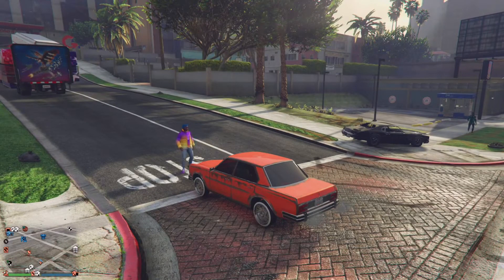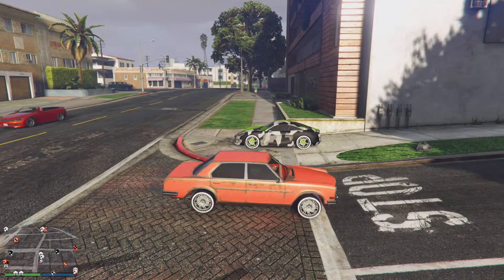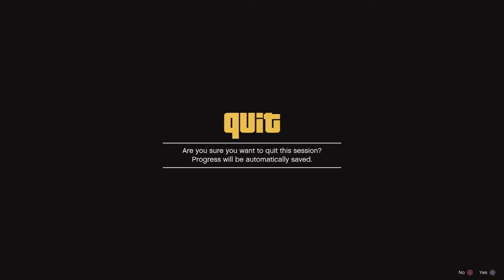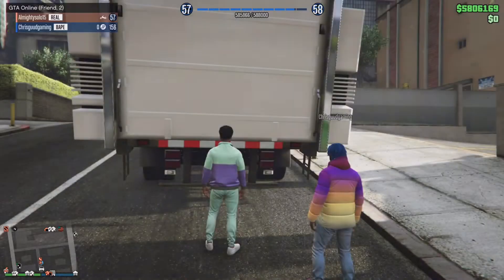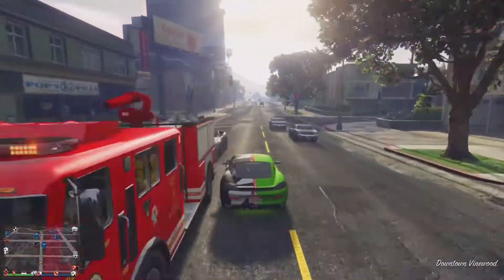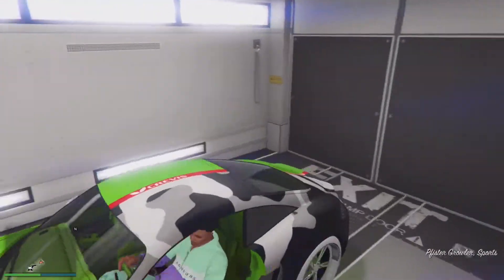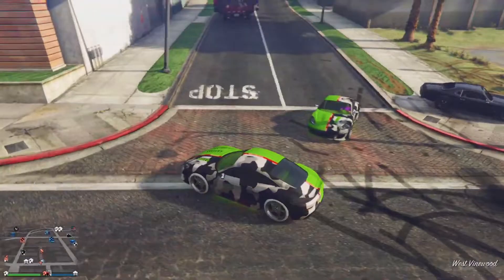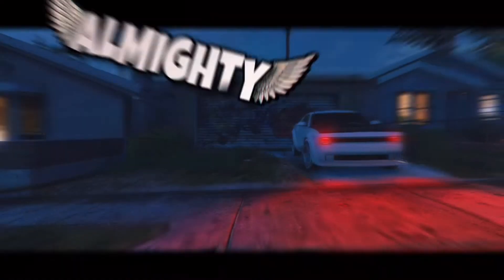NEW GTA 5 ONLINE GIVE CAR 2 FRIENDS GLITCH (EASY&SIMPLE)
*NEW* GTA 5 ONLINE GIVE CAR TO FRIENDS GLITCH AFTER PATCH 1.56 ( PS4+5, XBOX)

ON THE WAY TO 1K ❗️SUBS

“FASTEST METHOD” SOLO EASIEST MONEY GLITCH SOLO CAR DUPE GLITCH GTA 5 ONLINE PS4/XBOX ITS BACK! EASIEST AND FASTEST SOLO MONEY GLITCH IN GTA 5 ONLINE SOLO CAR DUPE PS4/XBOX *NEW* WORKAROUND SOLO MONEY GLITCH FAST AND EASY SOLO CAR DUPE GLITCH GTA 5 ONLINE PS4/XBOX SOLO MONEY GLITCH GET MILLIONS FAST RIGHT NOW GTA 5 ONLINE PS4 /XBOX *NEW* SOLO MONEY GLITCH EXTREMELY EASY GTA 5 ONLINE CAR DUPLICATION GLITCH PS4 /XBOX  Fast and Easy. In today's video i'm gonna be showing you a tutorial on How to Make Money Fast and Easy by Doing The New Solo Car Duplication Glitch in GTA 5 Online after Update 1.50 Casino DLC | Solo Money Glitch | Grand Theft Auto 5 Solo Car Duplication Glitch | GTA 5 Online Money Farm Glitch | Solo Money Glitch in GTA 5 Online in PS4 | Solo Money Glitch in GTA 5
Yomamalove6 alita lee Santana red Carmela Clutch ORGASTICA